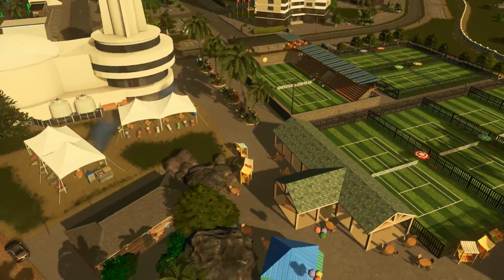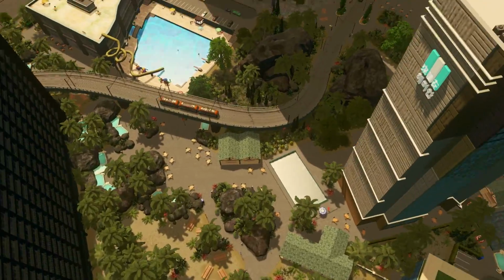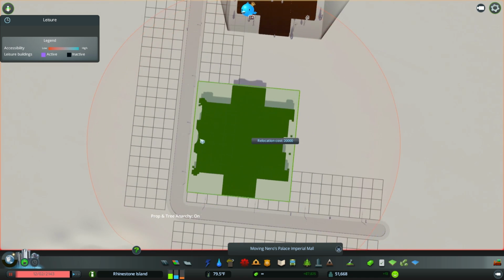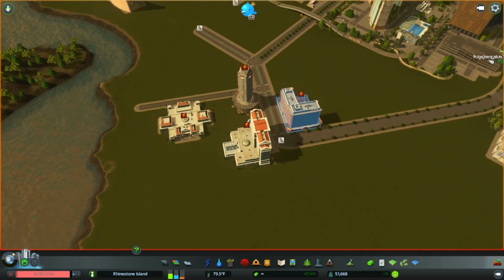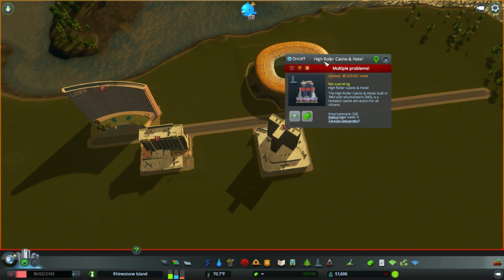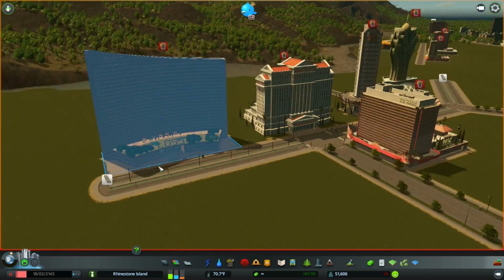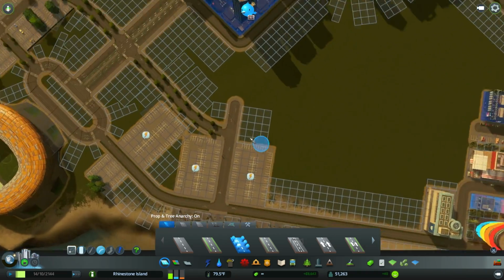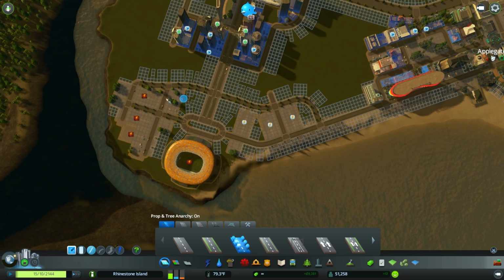Cities Skylines - Rhinestone Island [PART 18] "The New Casino Strip"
Welcome to Rhinestone Island, a tropical island cluster known for it's beautiful mountains and thriving night life! Come experience our world-class casinos, or grab your sunglasses and enjoy a variety of beach side resorts and clubs! Plan your visit today!